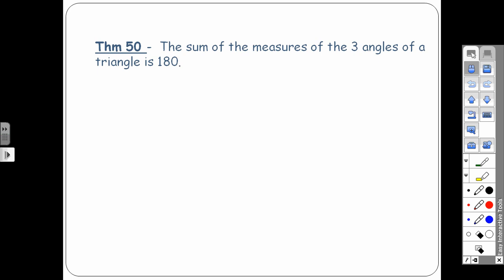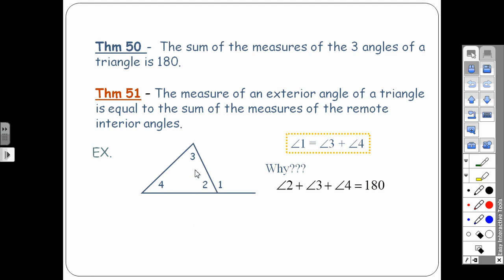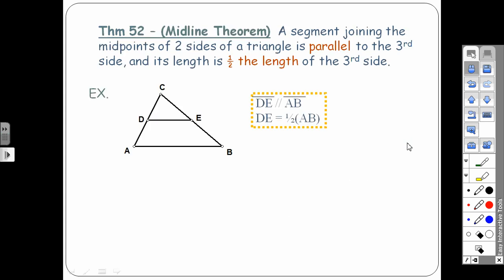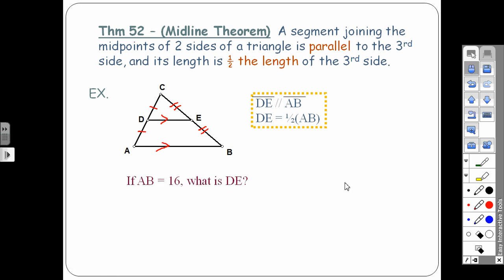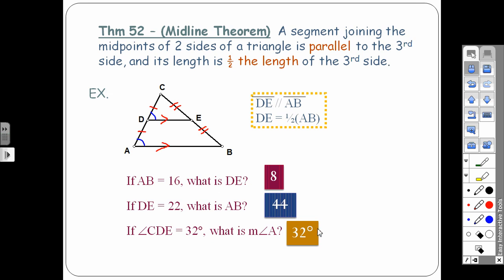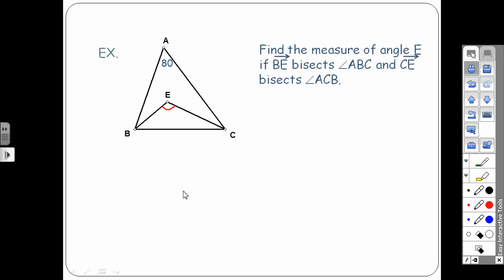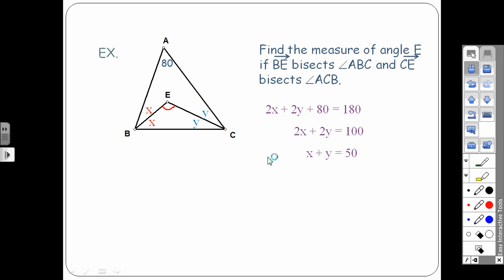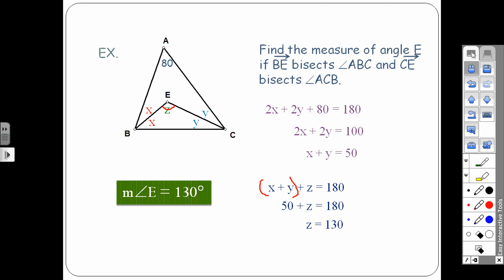Video 7 1